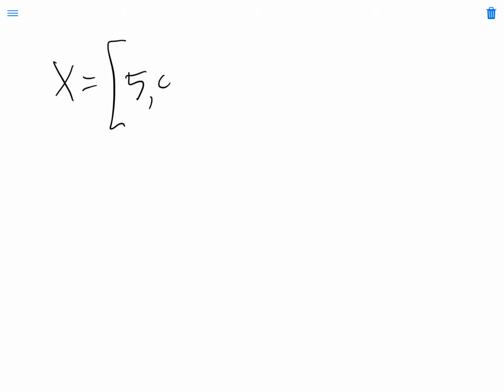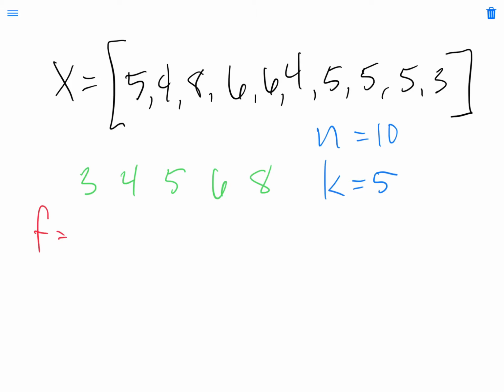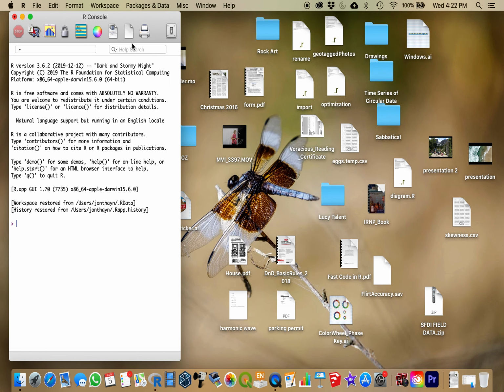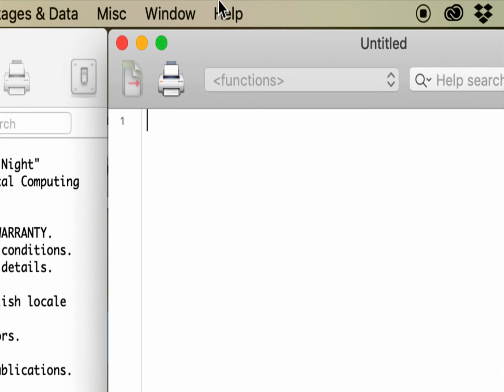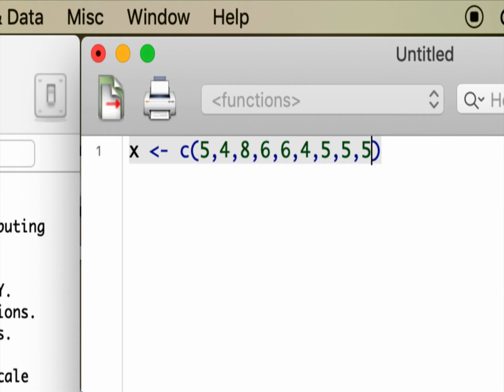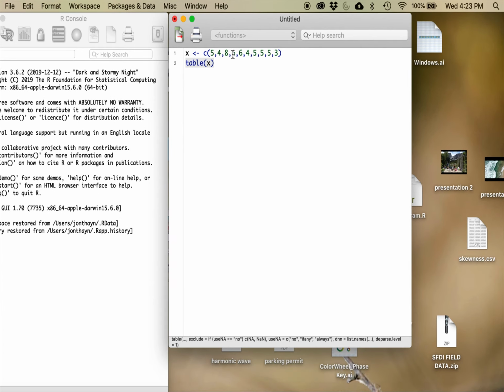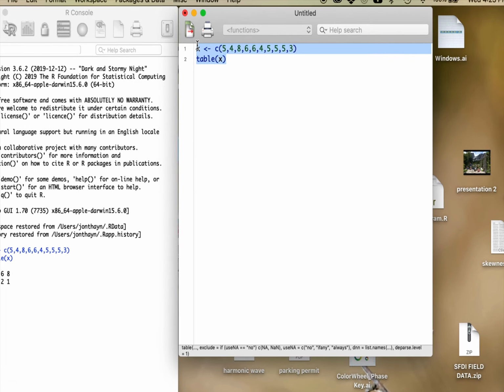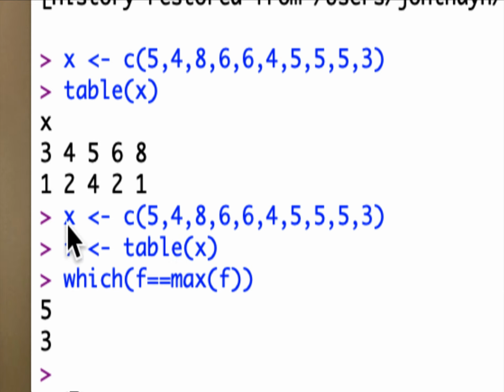5.1 The Mode in R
A quick demonstration on how to use the R statistical environment to calculate the mode of data.